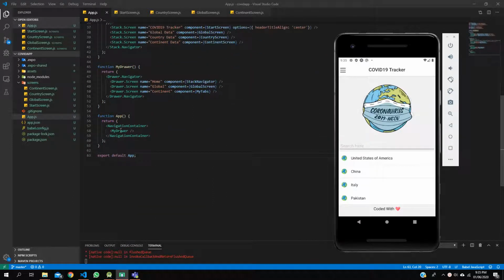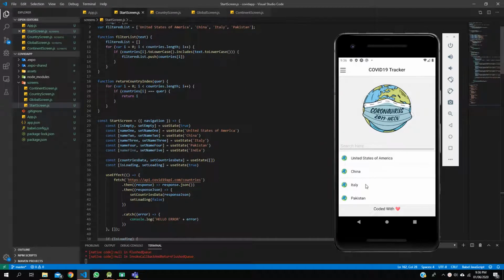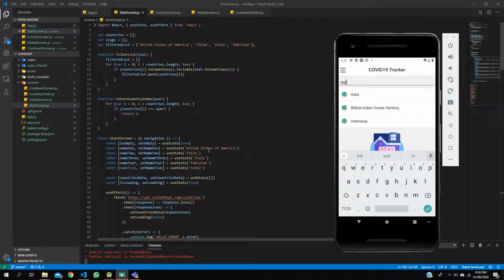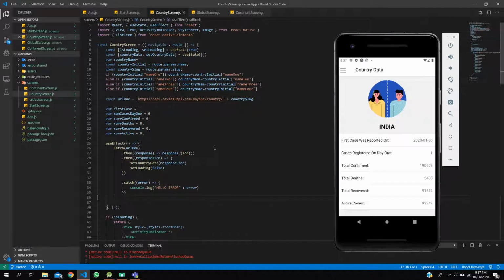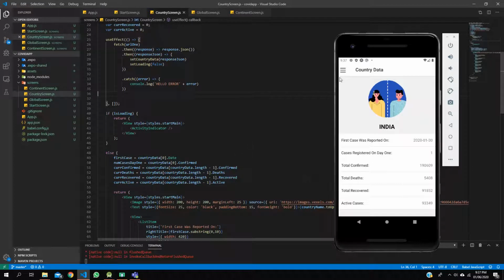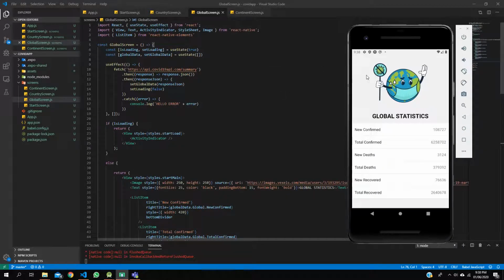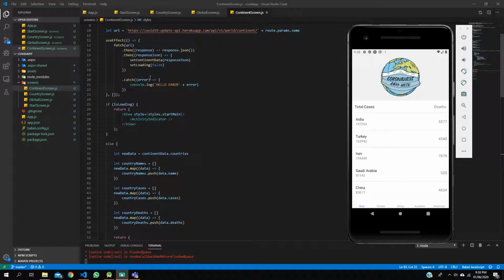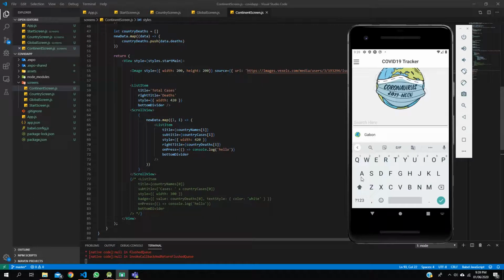FA17 BCS 055 (Muhammad Kashif)